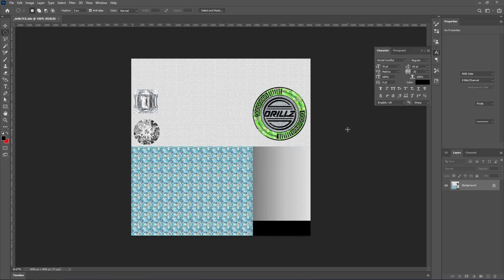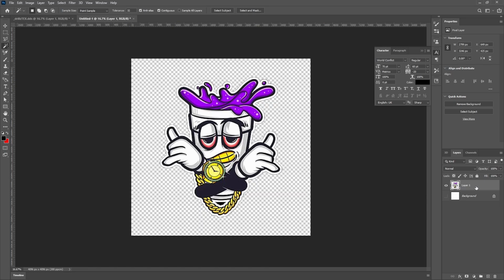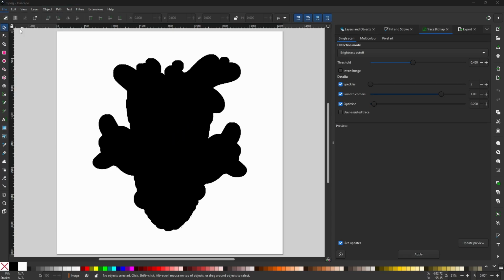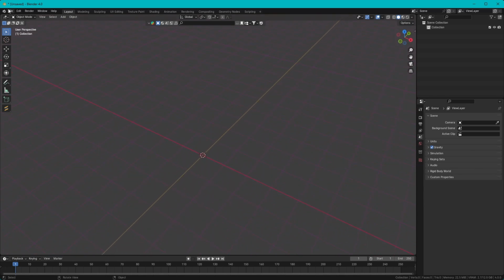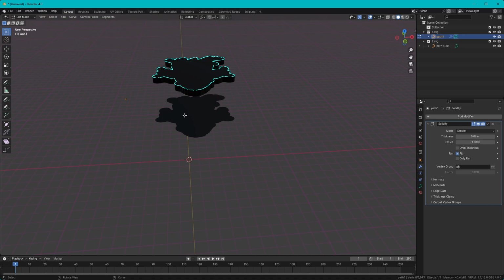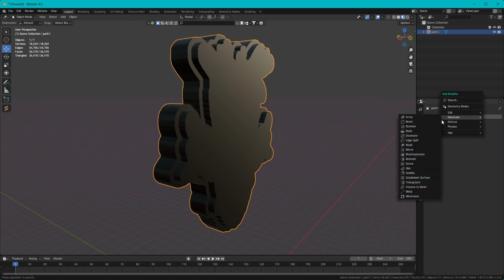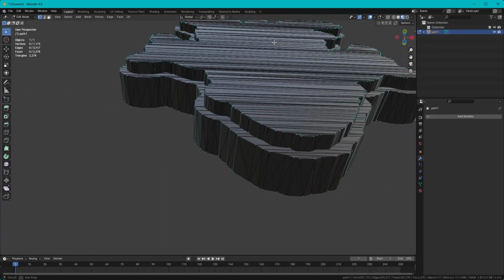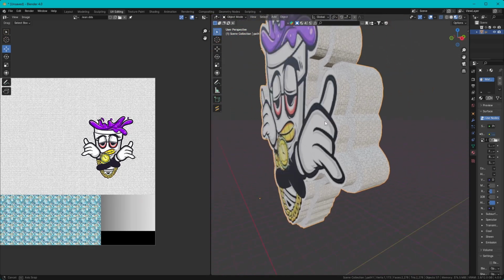Convert Images into Low Poly 3D Pendants for FiveM in Blender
In this episode I'm going to be showing you how to convert any image into a 3d model pendant in blender, ideal for FiveM as I'm also going to show you how to reduce the poly count a lot!

00:00 intro
00:16 covert image into 3d model
09:25 how to reduce your poly count!